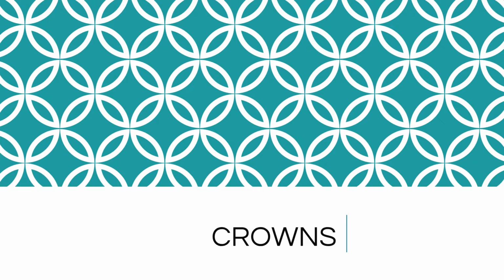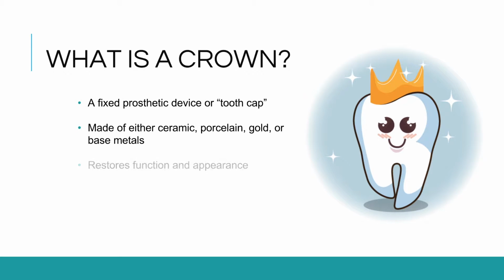Porcelain Crowns in Lafayette, LA - Dr. Muse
Lafayette dentist, Dr. Danielle Muse provides dental services with the latest technology.

Call your Lafayette dentist, Dr. Muse today at to schedule your appointment for NTI Migraine treatment, implant placement and restoration, dental botox, sleep apnea treatment, sedation dentistry, LANAP laser gum disease treatment, and more.

Dentist Lafayette
Dentist Lafayette, LA
Dentist Lafayette LA

General Dentist
Cosmetic Dentist
Porcelain Veneers
Dental Cleanings
Dental Exams
Dental Hygiene
Fluoride Treatment
Dentures
Dental Implants
Dental Bridges
Porcelain Crowns
Reconstructive Dentistry
Sealants
Sedation Dentistry
Teeth Whitening
TMJ Treatment
TMD Treatment
Tooth Colored Fillings
Migraine Treatment
Sleep Apnea Treatment
Full Mouth Reconstruction
LANAP Laser Gum Disease Treatment

Dr. Danielle Muse, DDS
Dr. Samuel Moss, DDS
217 E Kaliste Saloom Rd. Ste 100
Lafayette, LA 70508